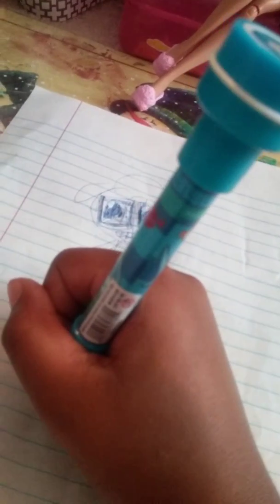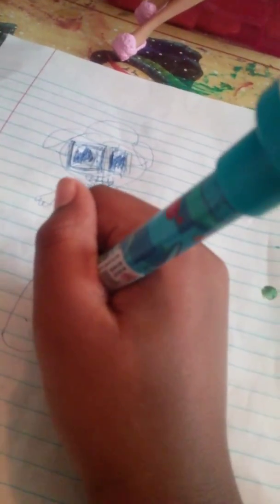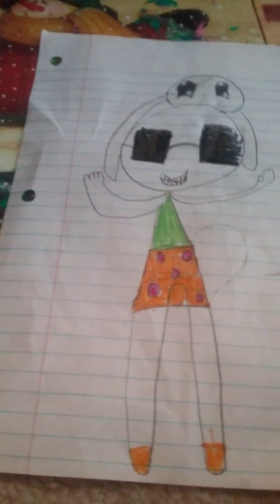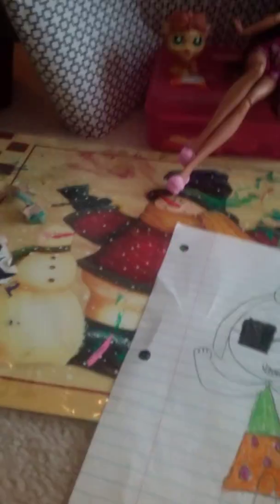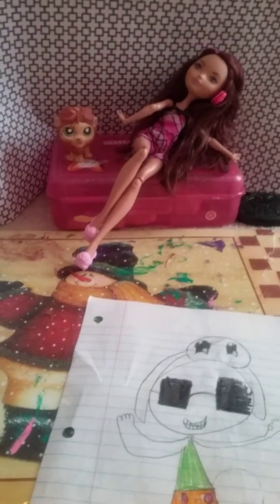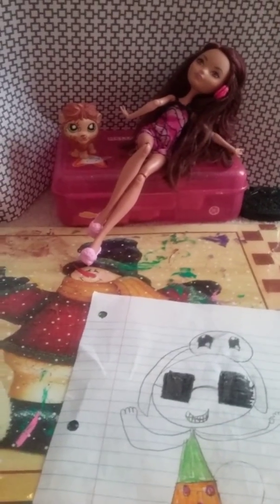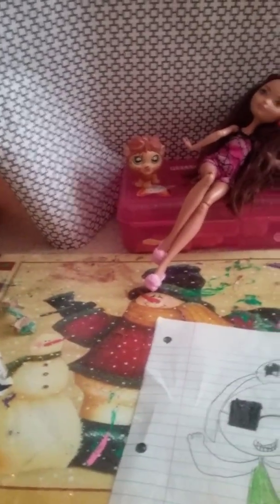How draw me for craft Saturday